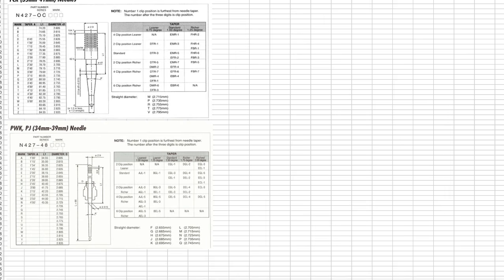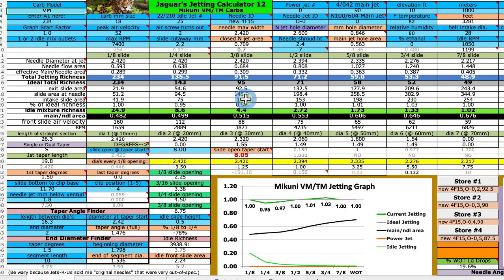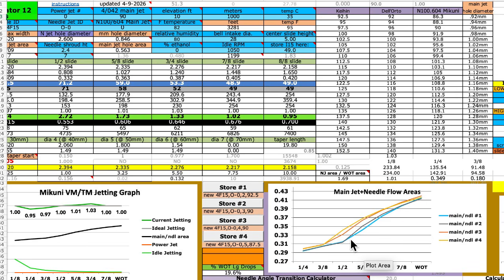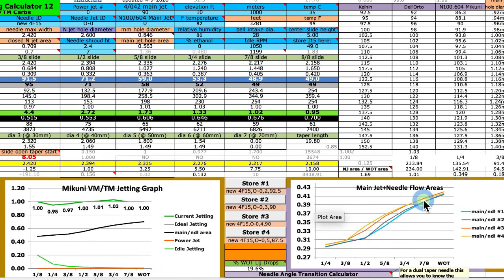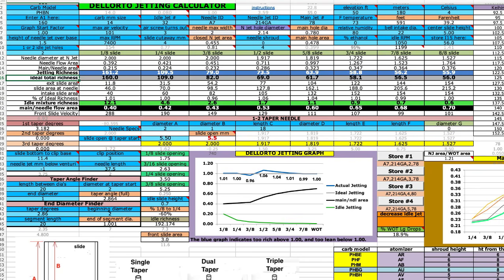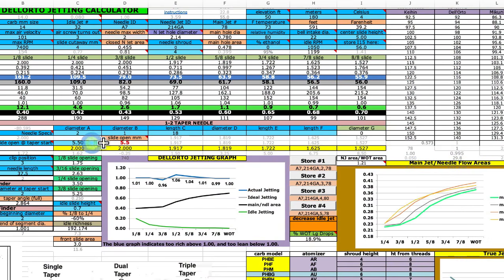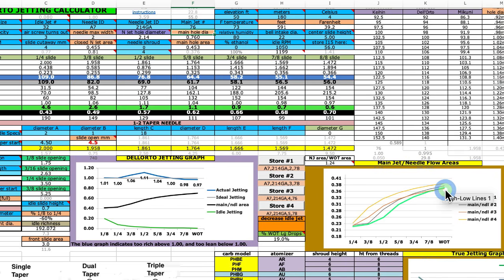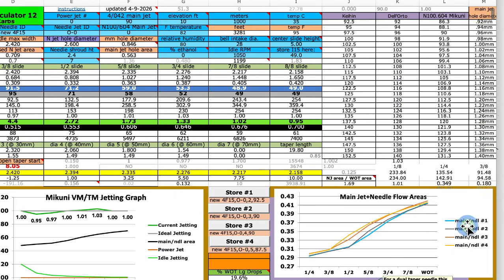2 Stroke Jetting Calculator Update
A secondary method for using the jetting calculator. It and my other 2 stroke calculators are available